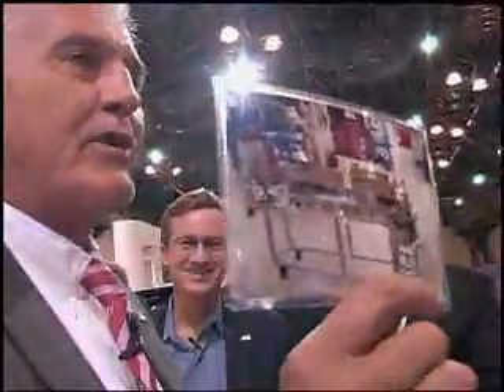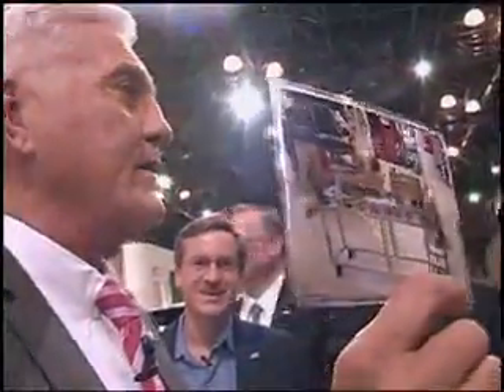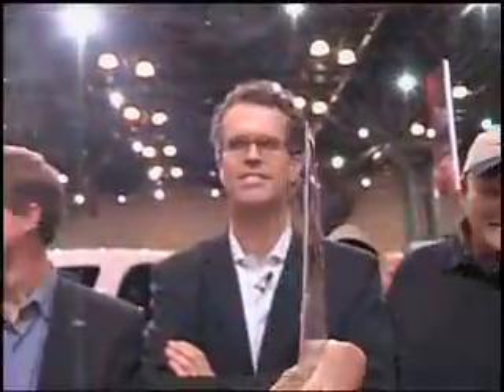GM-Volt.com/Volt Nation -- A123 Battery Pack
During the Volt Nation event, Bob Lutz showed of the latest battery technology in developments for the Volt.